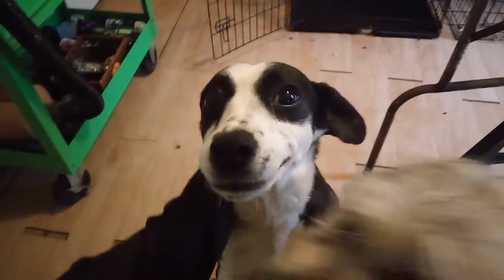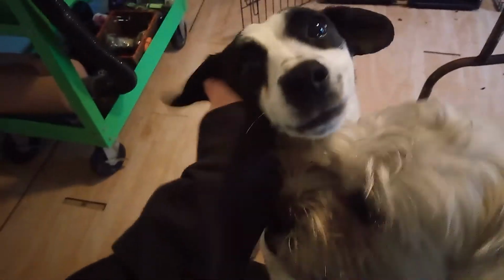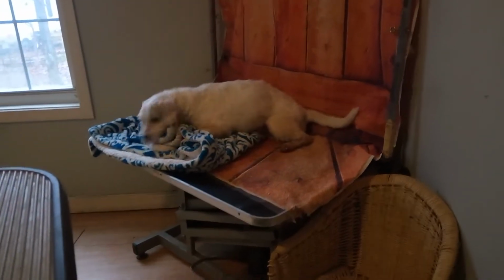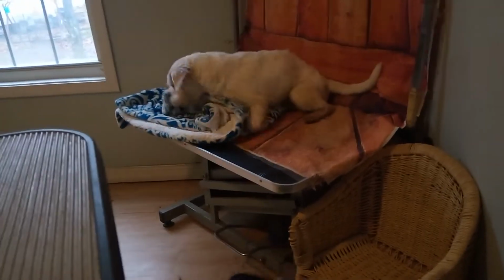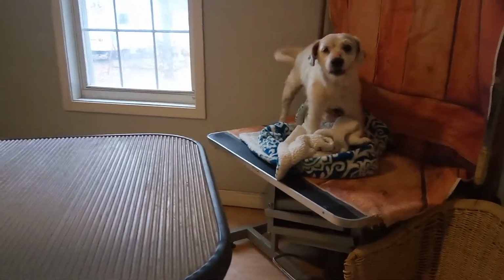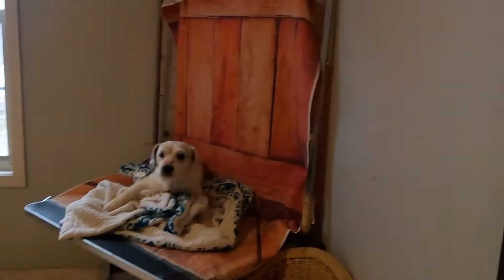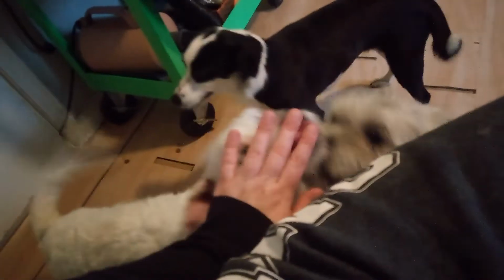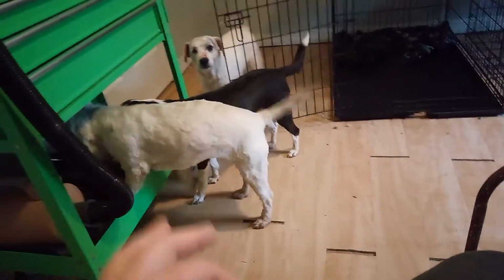The New Mexico Three